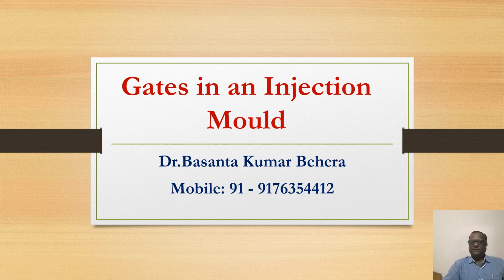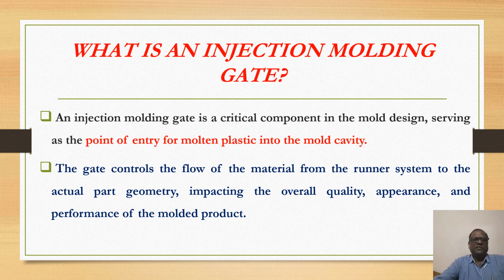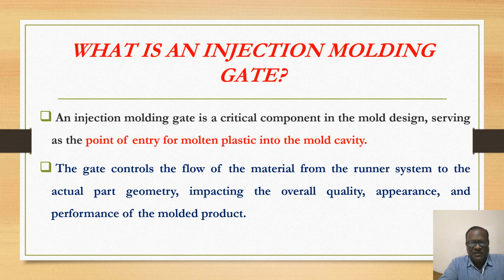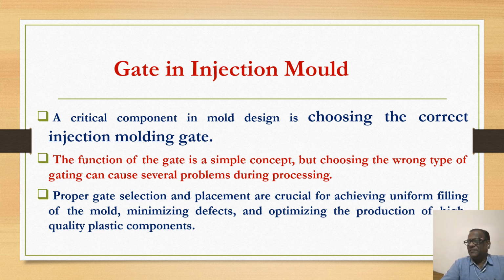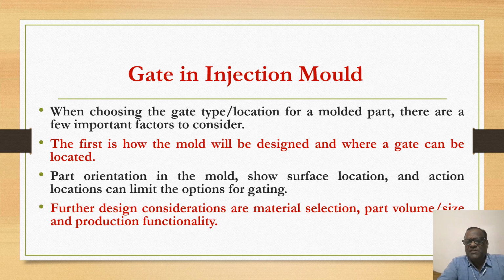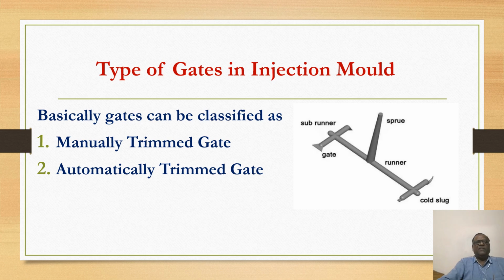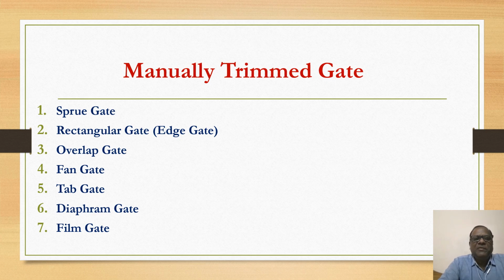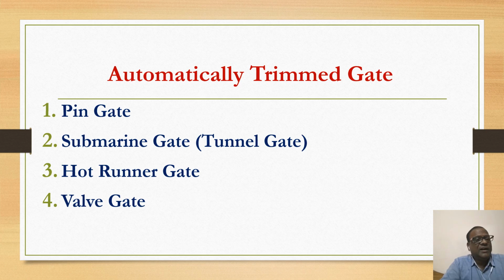Type of Gates in Injection Mould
This video talks about the function of gate in injection mould design and the different types of gates.